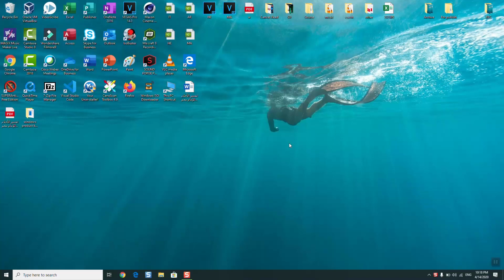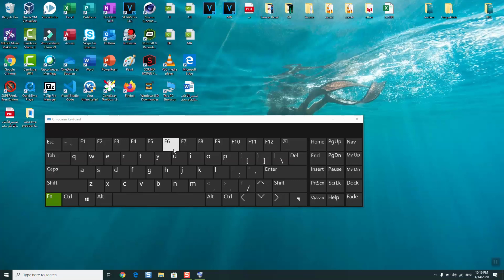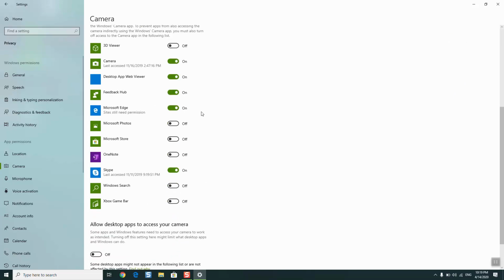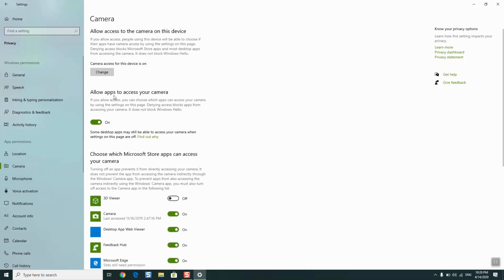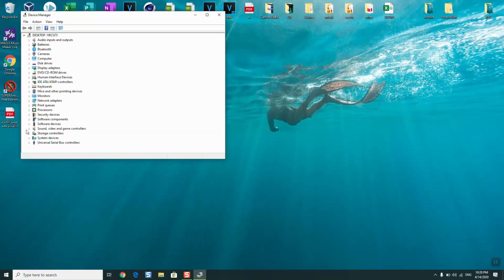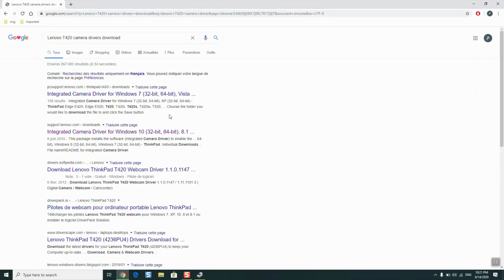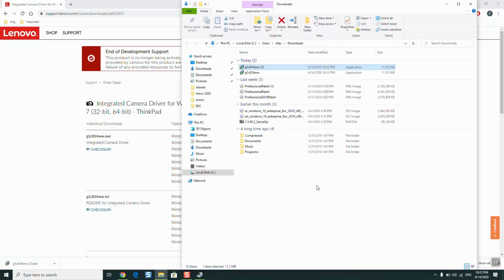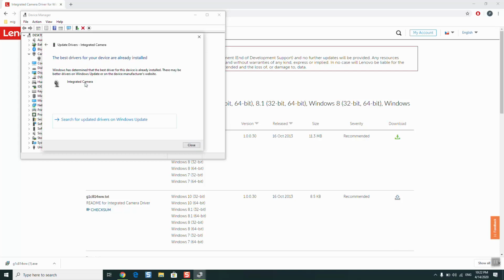Windows 10 - How to fix camera not working error 0xa00f4244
In this video I will show you how you could  fix camera and computer webcam not working and also the the camera error 0xa00f4244